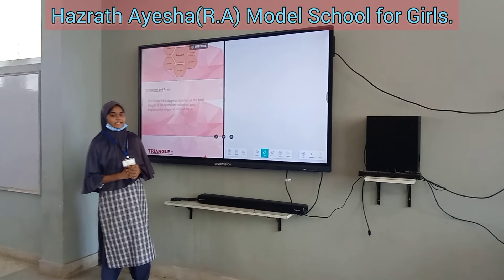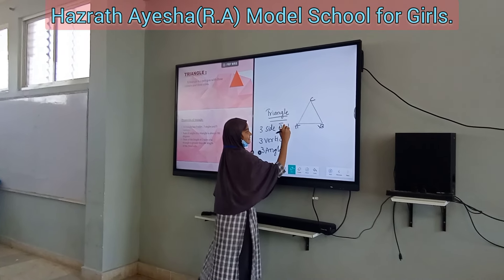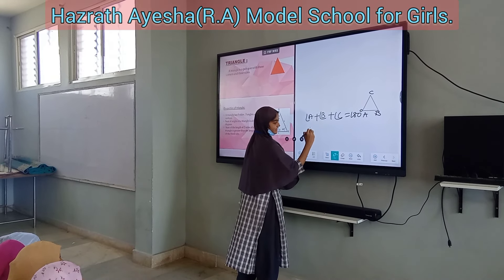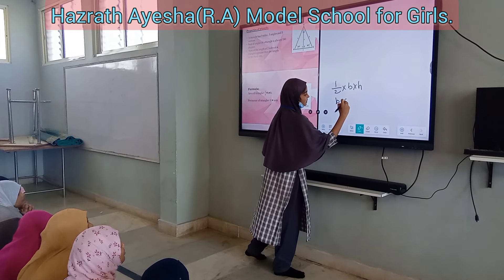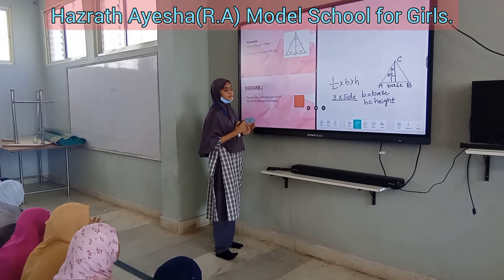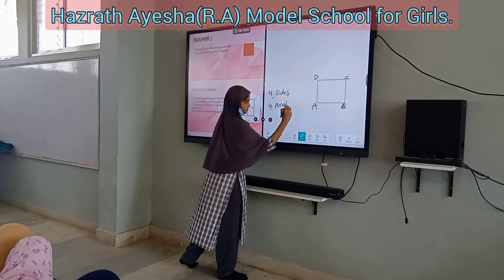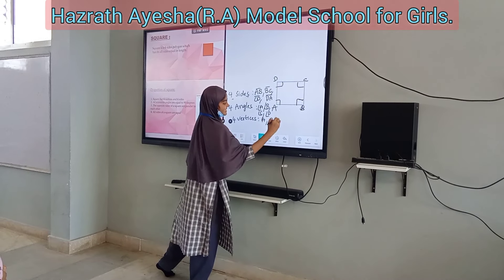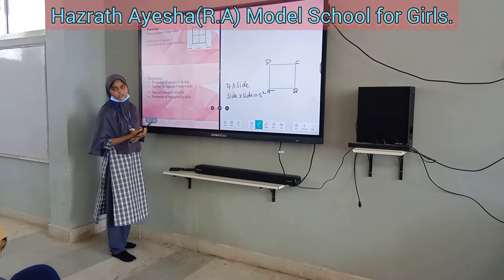Polygon Part-2 Explained by VII Class Student || Ayesha-e-Learning.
🔺🔵 **Title: "Exploring Polygons: Fun Shapes Adventure for Everyone"**

📐 **Description:**
Dive into the world of polygons with our exciting video! 🌈 Join us on a simple and fun journey to discover different shapes, like triangles, squares, and more. Learn what makes a polygon special and find out how they show up in our everyday lives. This video is perfect for curious minds of all ages, so get ready for a shapes adventure!

🔍 **What's Inside:**
- Fun facts about polygons
- Easy-to-understand explanations
- Examples of polygons around us
- Shape identification games
- Q&A session for your questions

✏️ **Interactive Learning:**
Follow along as we draw and explore various polygons together. This video is designed to make shapes easy to understand and enjoyable for everyone, whether you're a student, teacher, or just someone curious about the world around you.